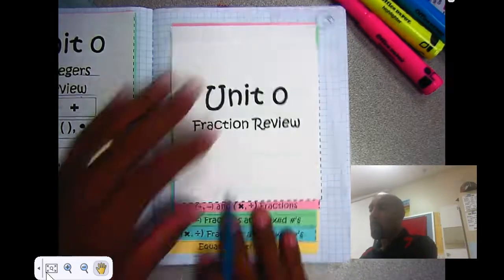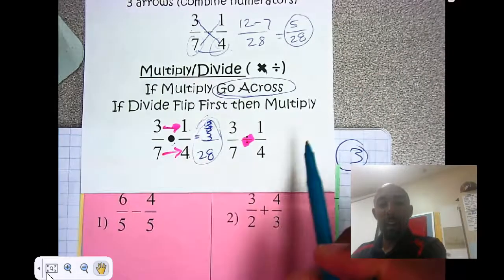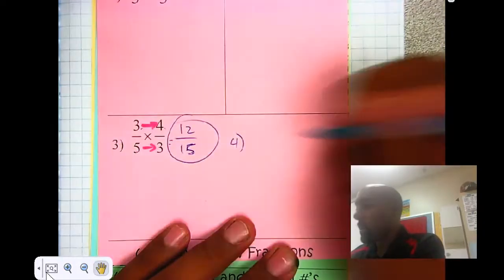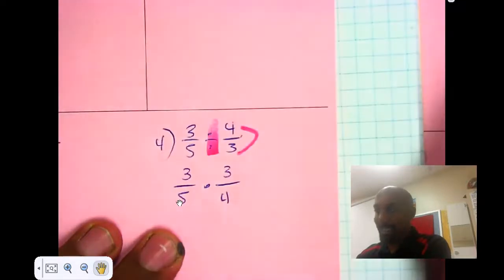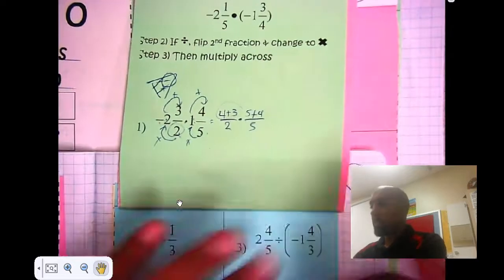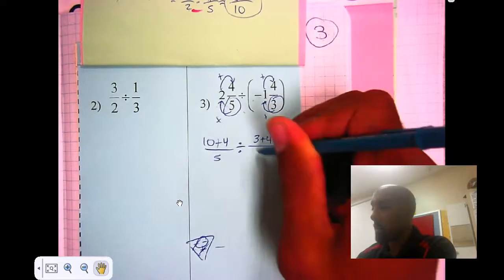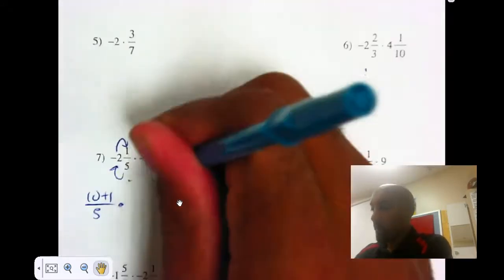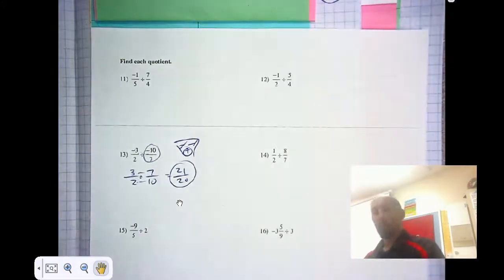Algebra 1 Unit 0 Multiplying Fractions